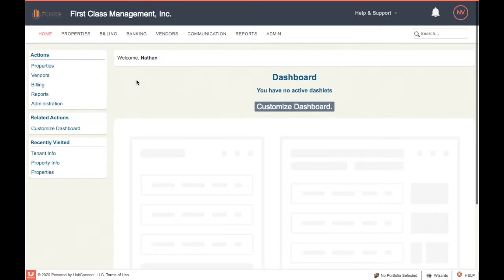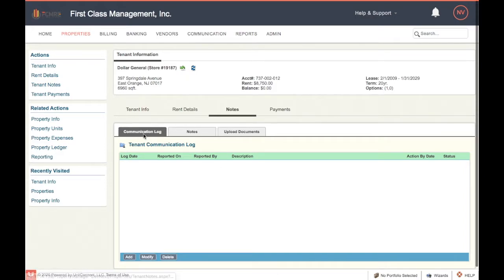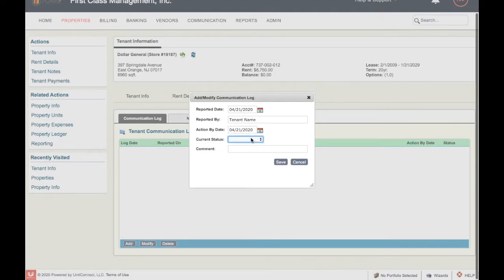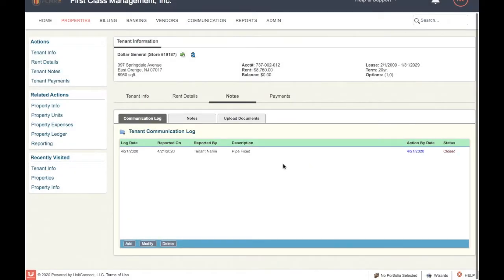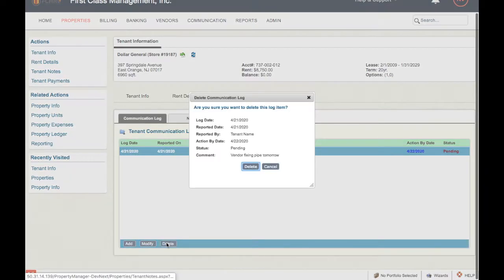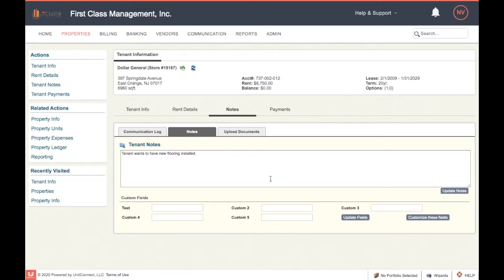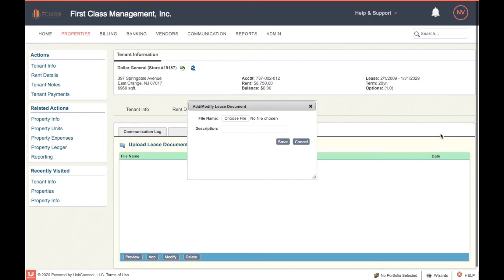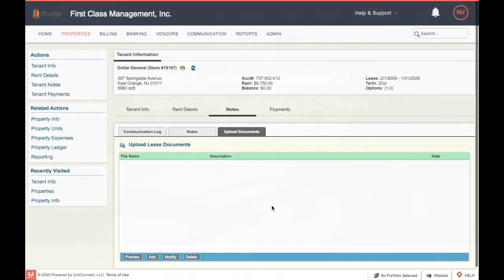How To Update Tenant Notes In UnitConnect